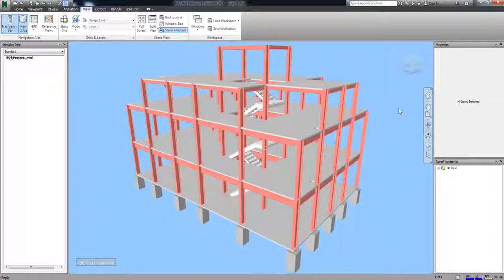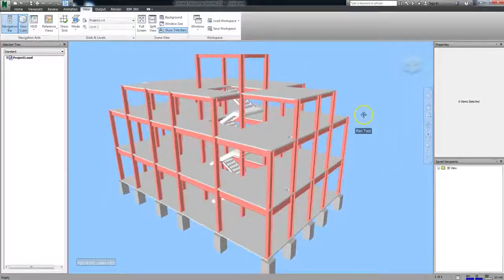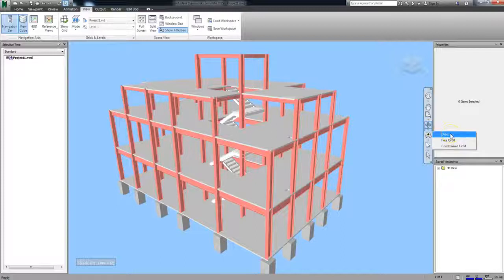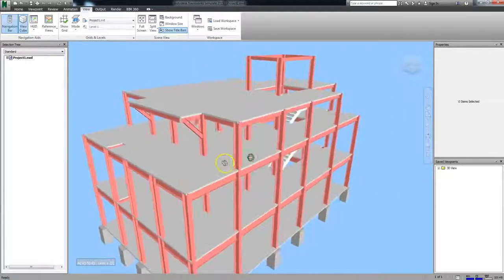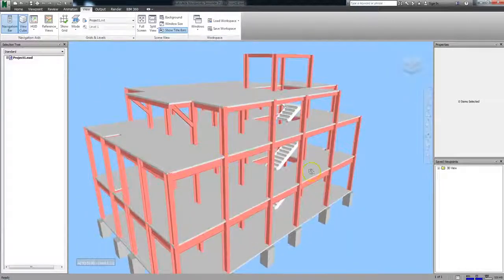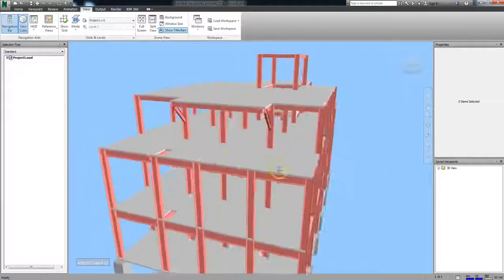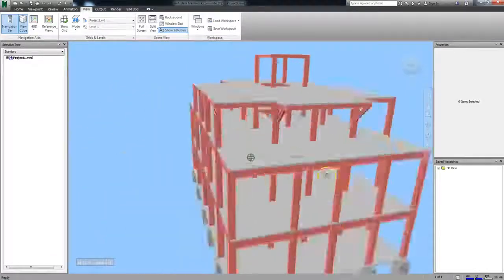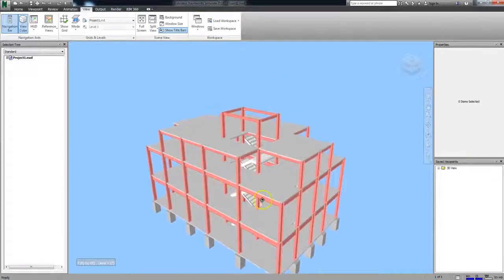Navisworks Lesson 13 - Rotating The Model Using Orbit Tools